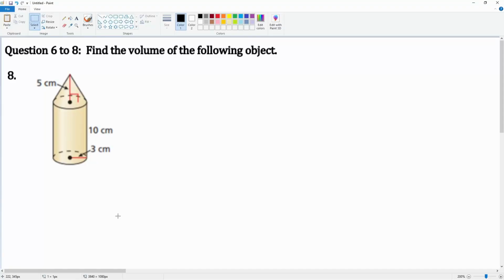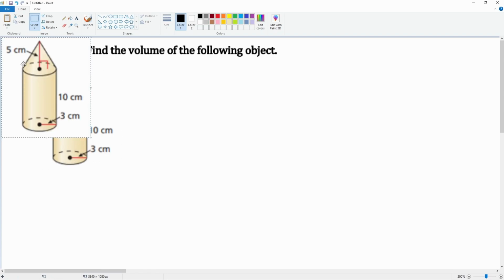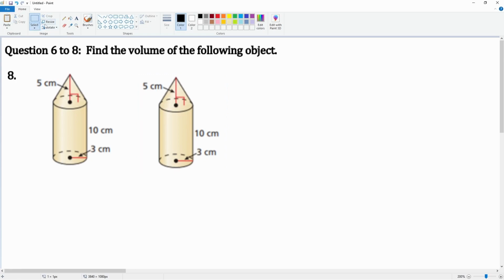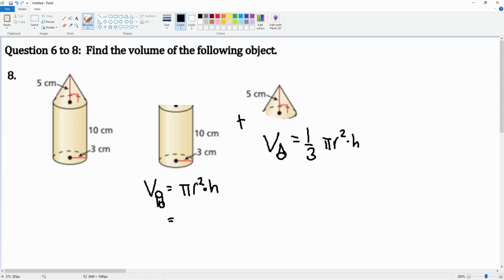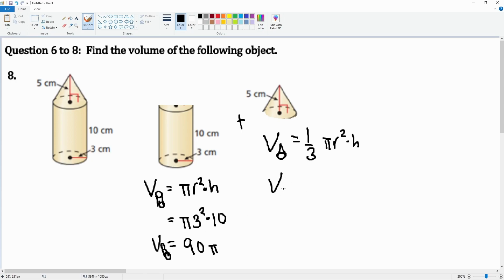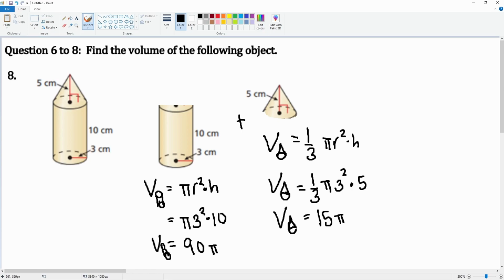Chapter 12 Problem 8 Volume of Composite Solid